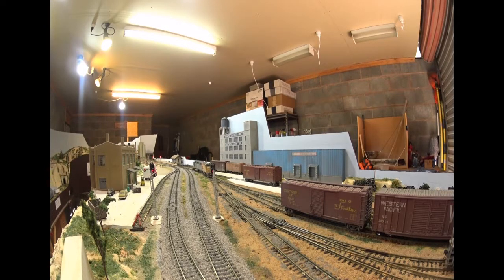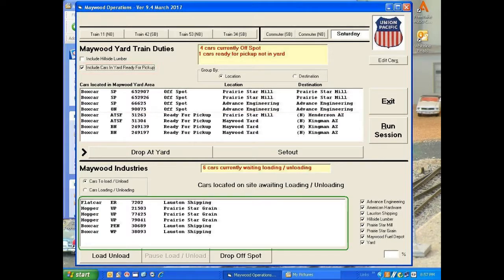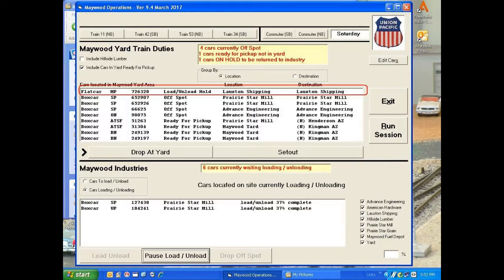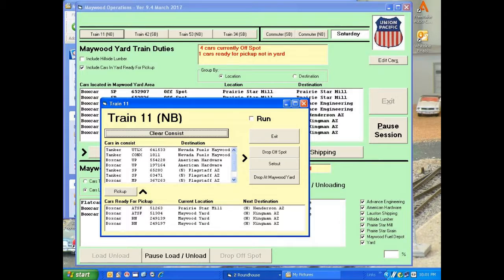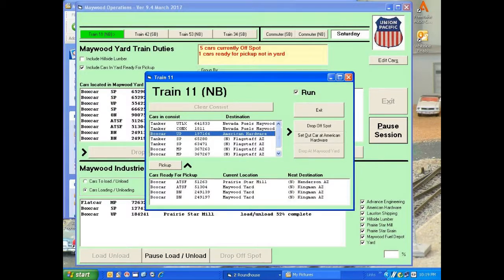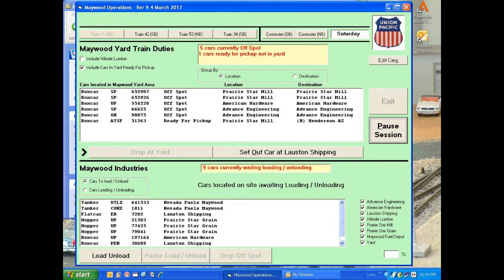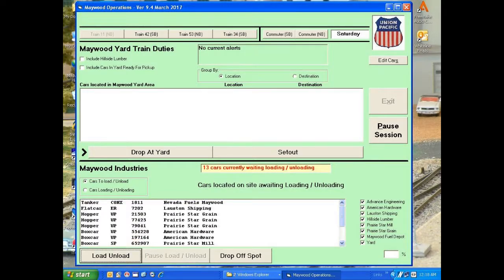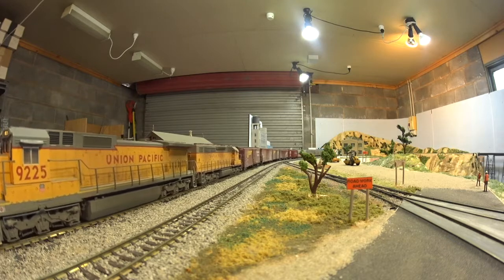OperatingSystem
Operations System for my Union Pacific HO Branchline layout